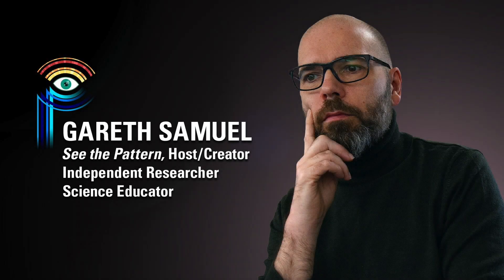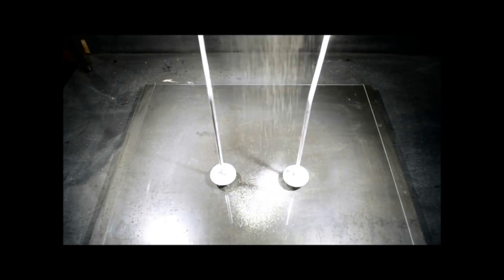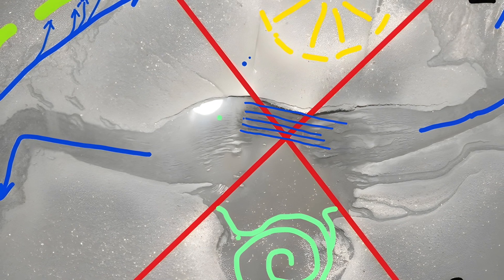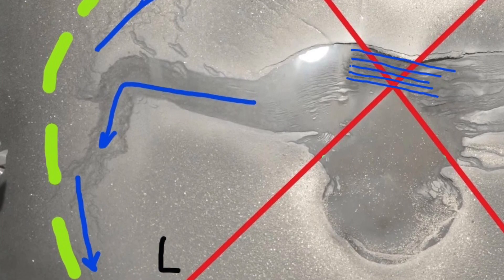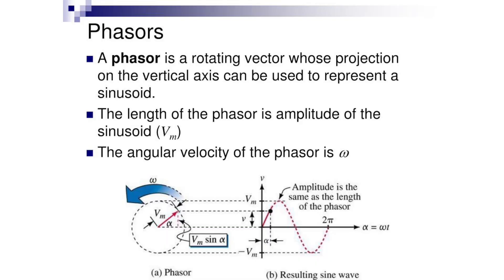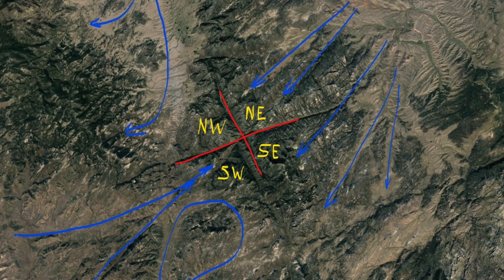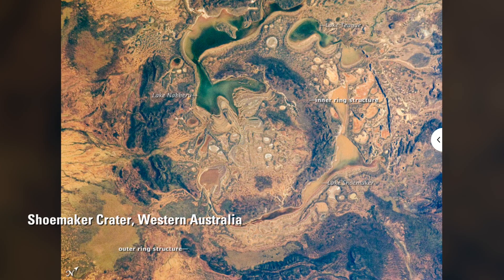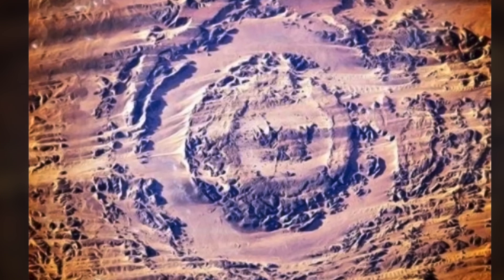Andrew Hall: The Keystone Pattern | Thunderbolts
Author and engineer Andrew Hall introduces a new geological moniker, The Keystone Pattern.

Found in "key" locations across the globe, these patterns written in stone are the result of electrical discharges. For example, the Richat Structure, known as the Eye of the Sahara in Mauritania, was created by a plasma tornado spinning like a buzz-saw between two opposing jet-streams.

To explain the cause and effect of a significant repeating pattern we must recreate the pattern—not by subjective data-fixed mathematical models—but by systematic study of the physics involved through observation and experiment. This is the method that defines science.

THUNDERBLOG SOURCE ARTICLE
Andrew Hall: The Keystone Pattern | Thunderblog

If you see a CC with this video, it means that subtitles are available. To find out which ones, click on the Gear Icon in the lower right area of the video box and click on “subtitles” in the drop-down box.  Then click on the subtitle that you would like. YouTube also offers auto-translation in over 80 languages.